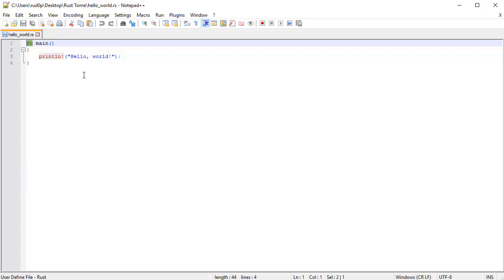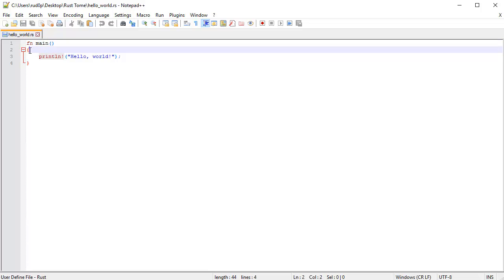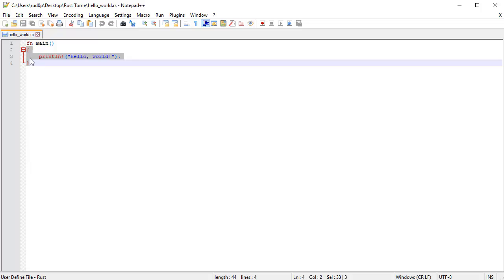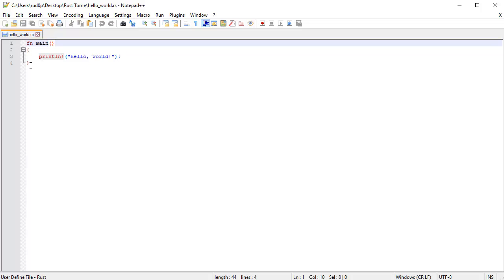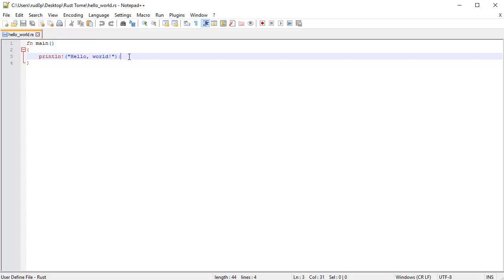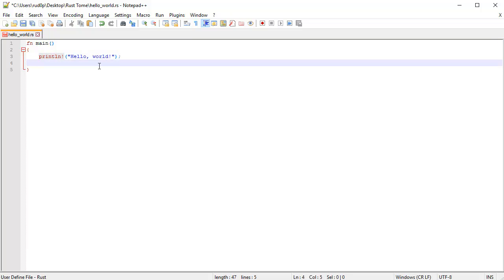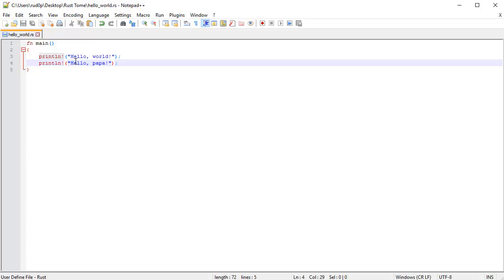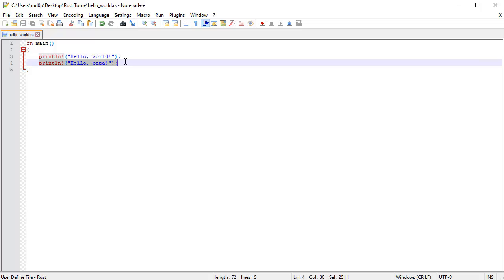Let’s Rust—Behind the scenes—Learn Rust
Let’s Rust is a programming tutorial series with the intent of teaching the viewer the Rust programming language thoroughly.